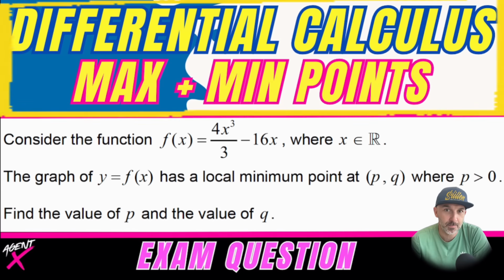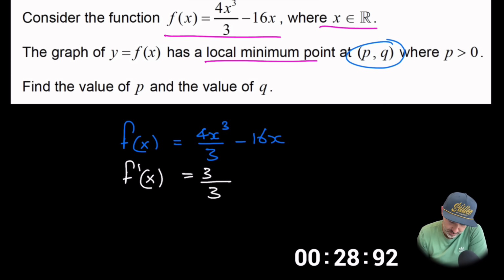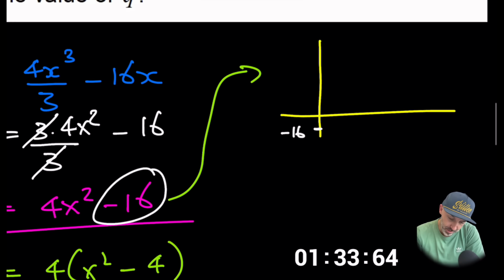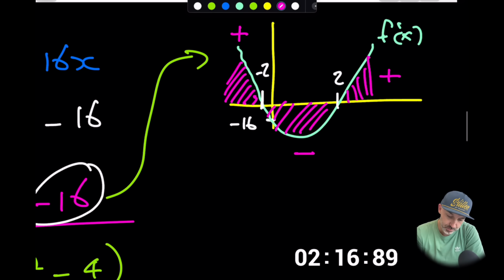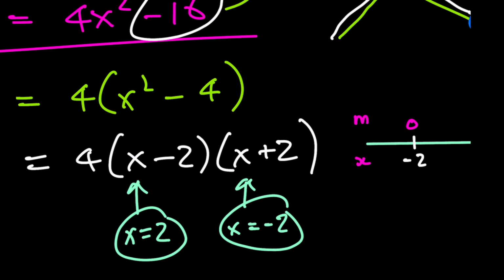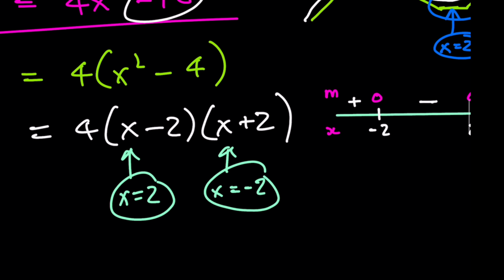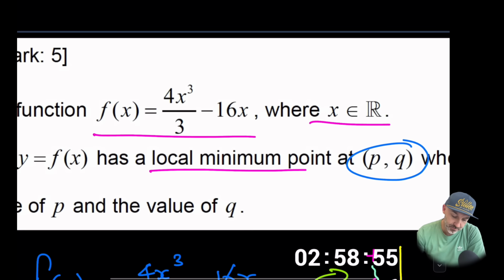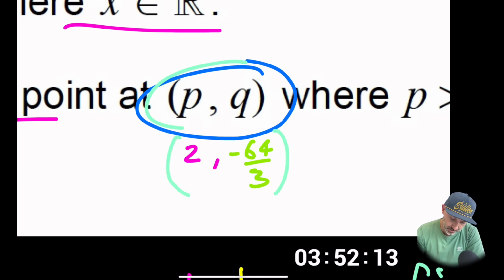Maximum and Minimum Points | Differential Calculus | Exam Question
🔥 In this video, we tackle a differential calculus exam question step-by-step! Learn how to apply the power rule, factorize the expression, identify the local minimum, and find its coordinates. Perfect for students preparing for calculus exams or anyone looking to sharpen their differentiation skills.
📚 Chapters:
00:00 Introduction
00:24 start - using power rule to find f'(x)
01:11 factorising
01:50 sketching gradient function
03:20 sign diagram
05:26 using x=2 to find y value